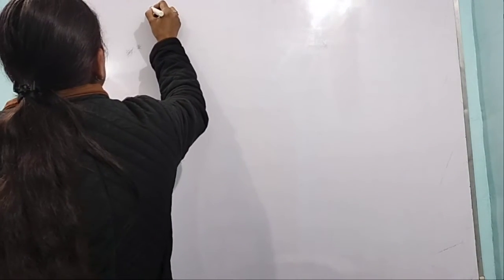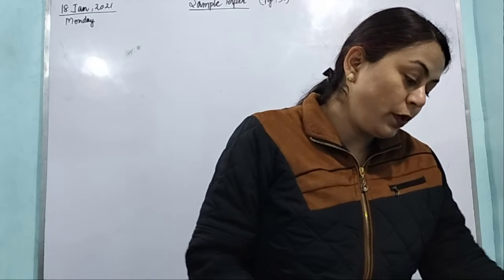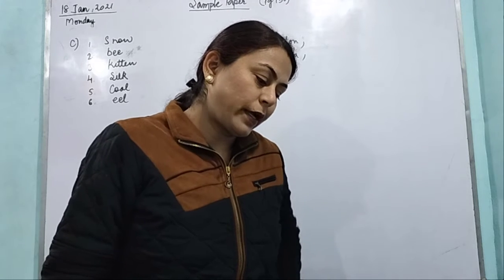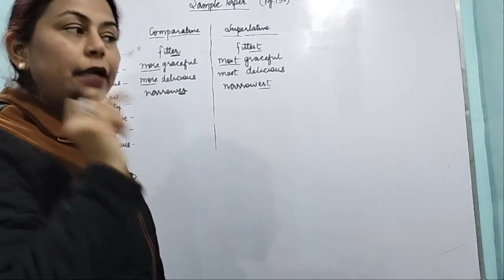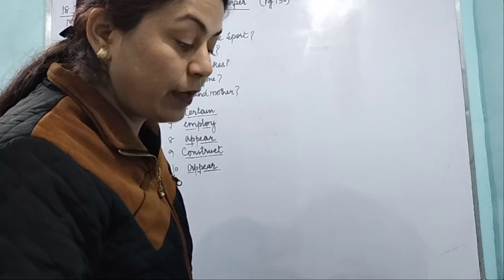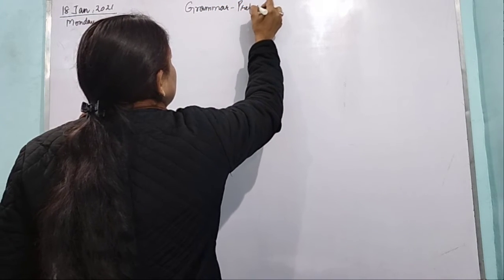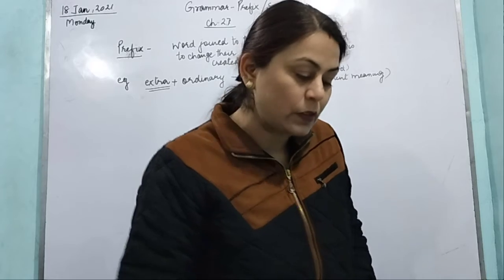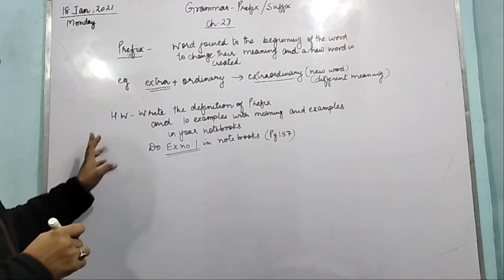sample paper-2nd term class 7